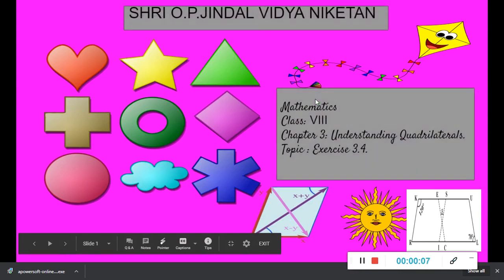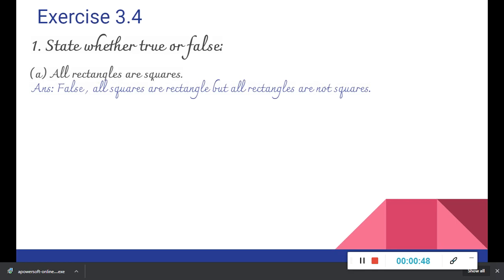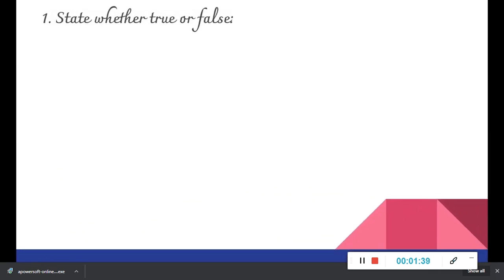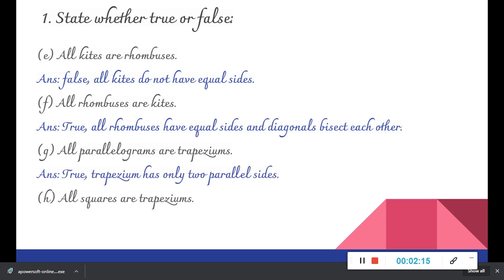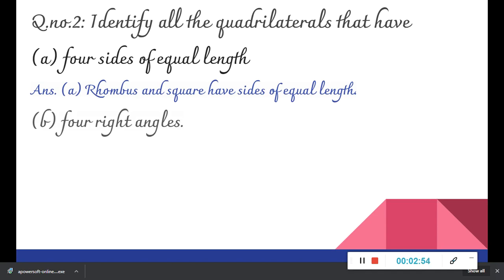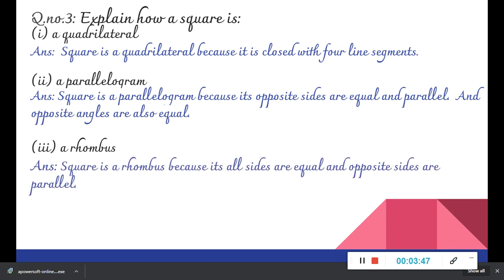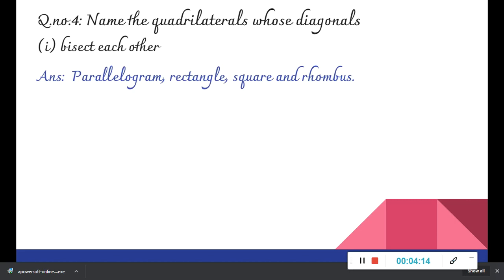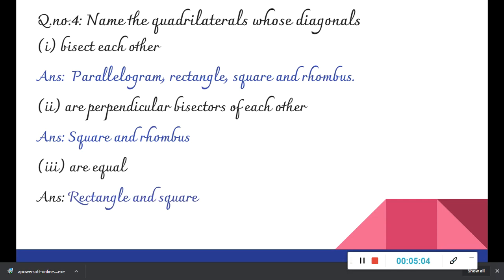Exercise 3.4 | Maths | Eighth | CBSE | NCERT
real numbers
Rational Numbers
Number System
class 10th
Real Numbers
class 10
associative property
commutative property
closure property
pdhai wala
additive inverse
multiplicative identity
additive identity
rational numbers class 8 ex 1.1
rational number
rational numbers